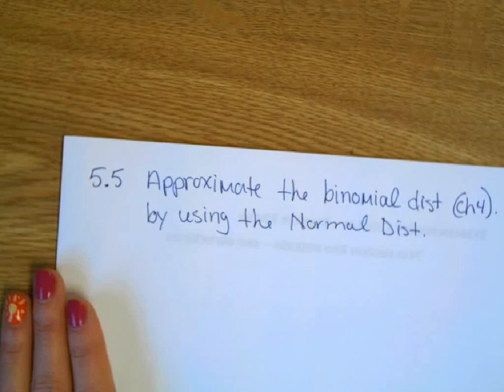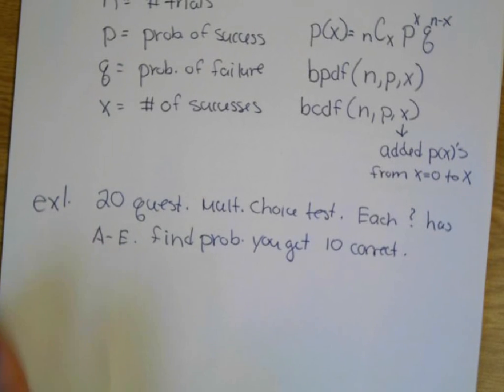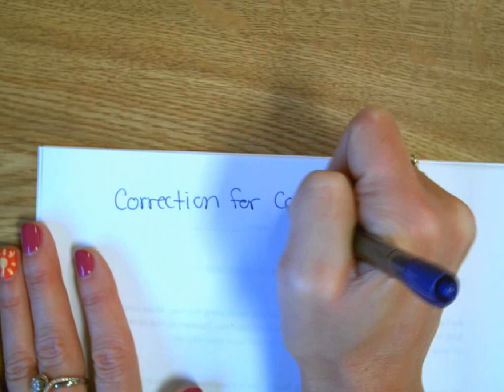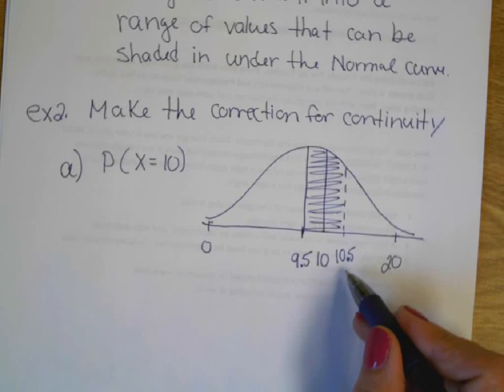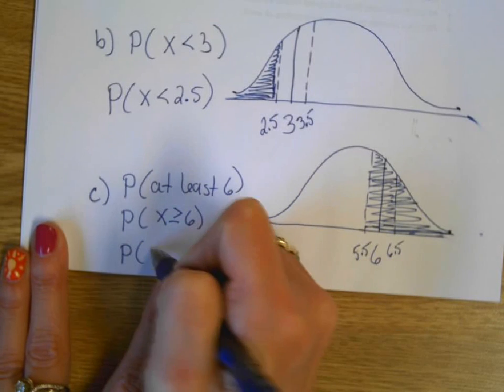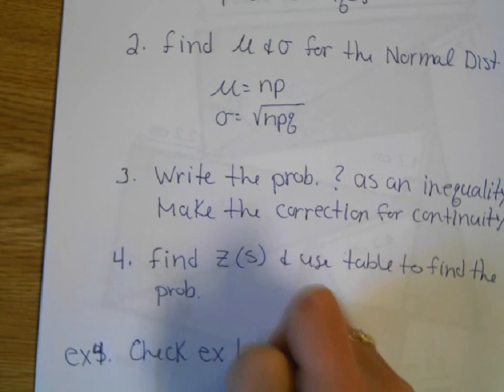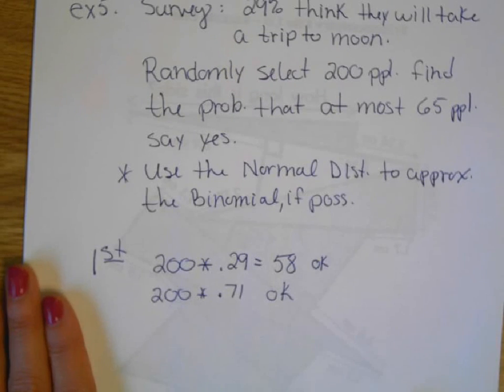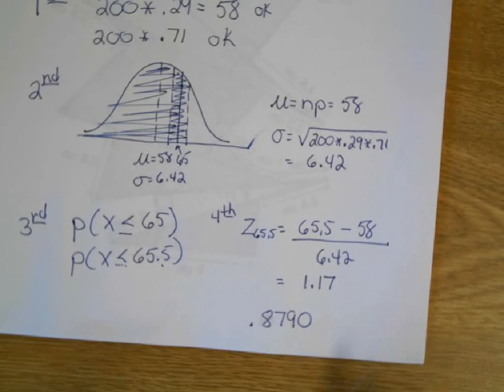S 5 5 2017